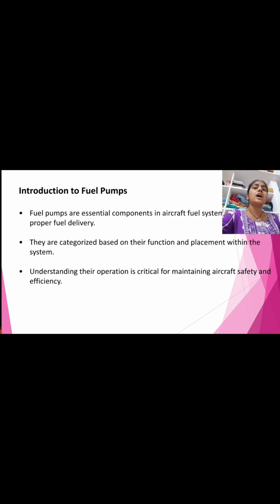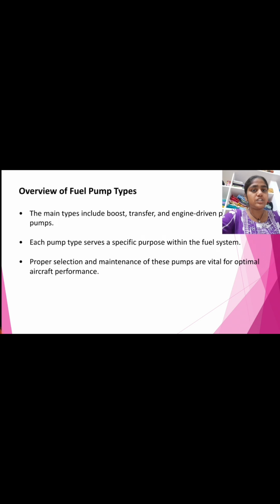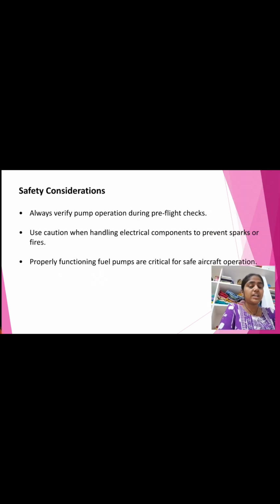22 March 2026